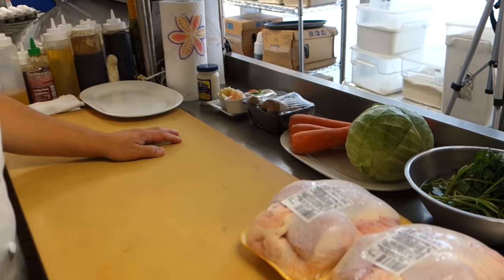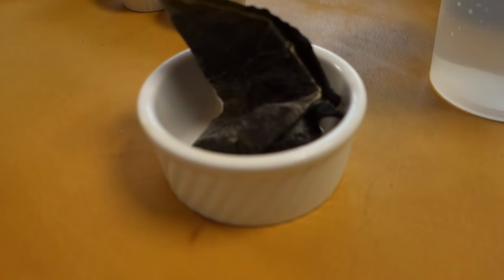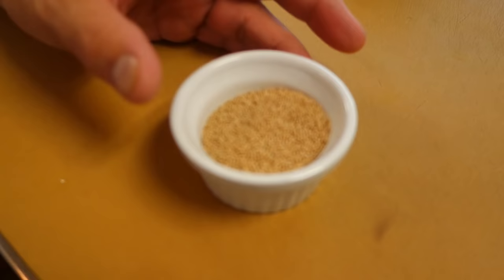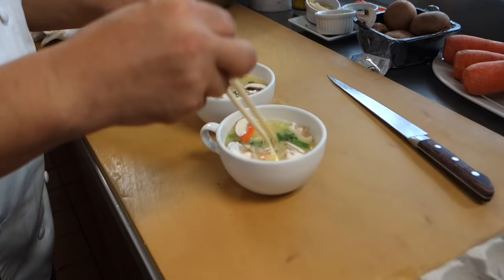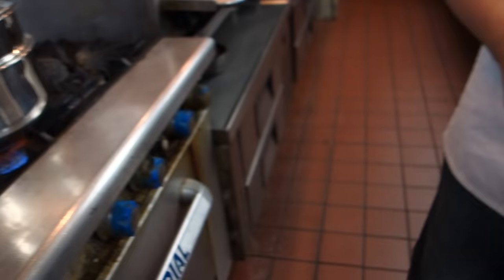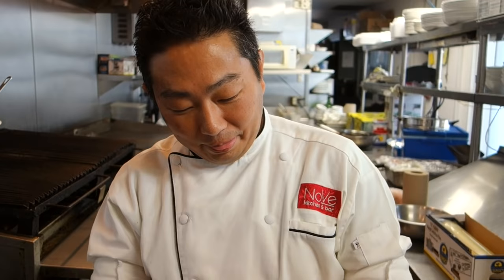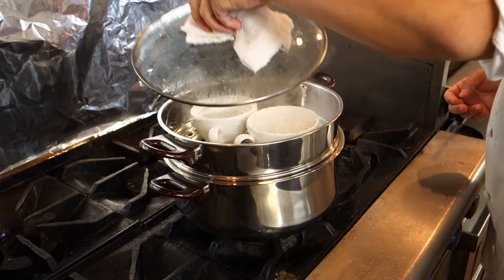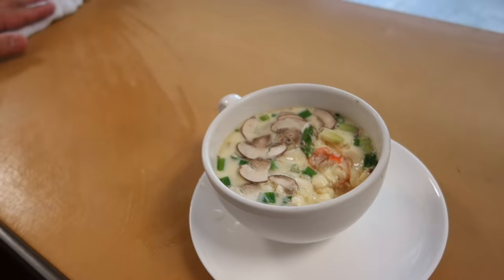Chawanmushi - How To Make Sushi Series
Chawanmushi is a Japanese hot appetizer and is very easy to do.  It is a type of egg custard, but not sweet like you may imagine. You might find it at sushi restaurants or a little more formal Japanese restaurants in Japan but our feeling is that you'll find it in more authentic fine Japanese establishments

“Chawan” means tea cup or rice bowl and “mushi” means steamed in Japanese, so together it is indeed steamed food in a cup.

Recepies can be simple or complicated; it depends on what you wish to add, but more importantly, what you have that's readily available.

Chawanmushi’s flavor comes mainly from Dashi, soy sauce and mirin, and even though Chawanmushi is a savory dish, the texture is similar to egg flan so give this receipe a try at home and tell us how it came out. Impress your family and friends!

Recipe:
64oz water with small sheet of kelp.
Bring to boil and remove kelp.
Turn off fire and add these ingredients.
Add 2 small teaspoons of dashi seasoning.
Add 1oz Mirin.
Add 1oz Soy Sauce.
Add 4 pinches salt.
Let cool to room temperature.

Ratio 1 part egg, 3 parts soup mixture

Add your favorite vegetables, shrimp, chicken in a soup cup or small bowl into a steamer for 10 minutes.

Remove the cup/bowl from steamer and let cool, then enjoy :)

Send fan mail and products to be reviewed to:
Hiroyuki Terada
6815 Biscayne Blvd,
Suite 103-451

Knife Merchant
7887 Dunbrook Road
Suite H